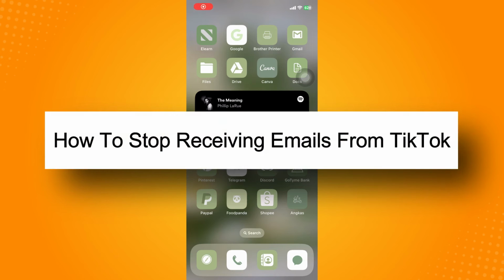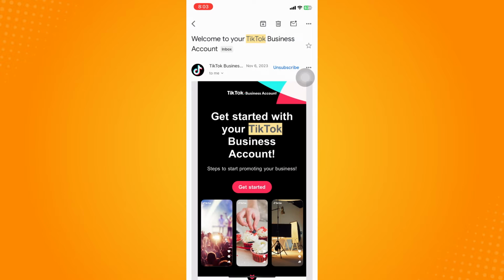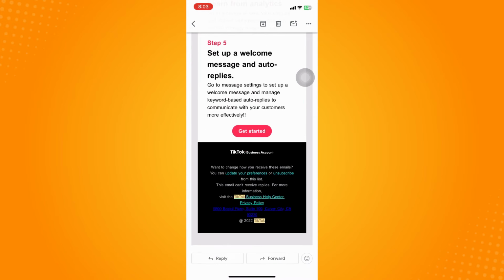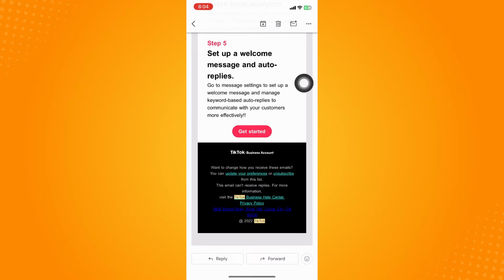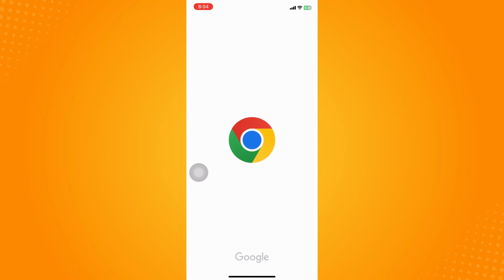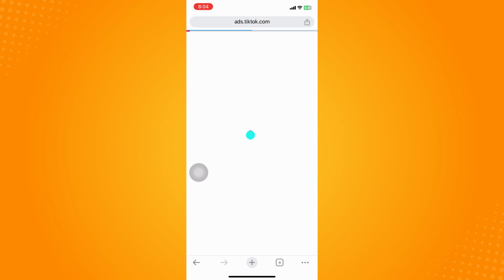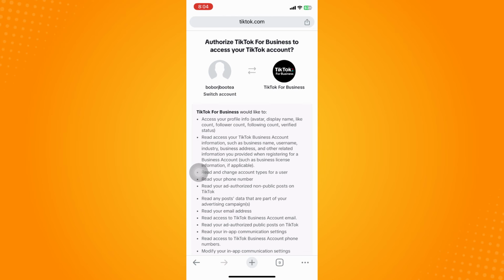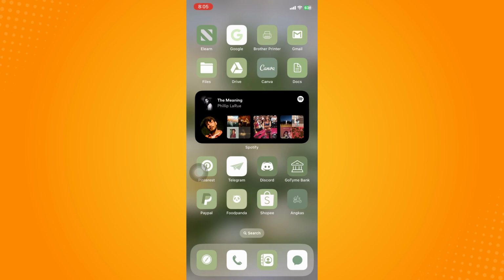How To Stop Receiving Emails From TikTok (2024)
Learn‎‎‏‏‎ ‎How To Stop Receiving Emails From TikTok

In this video I will show you‏‏‎ ‎how to stop receiving emails from tiktok